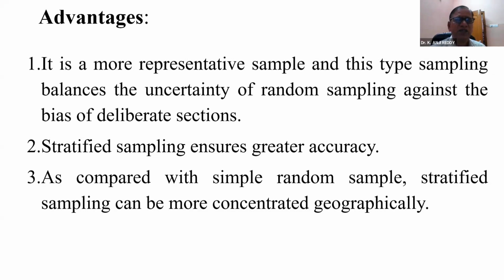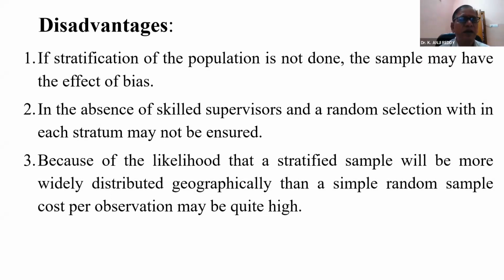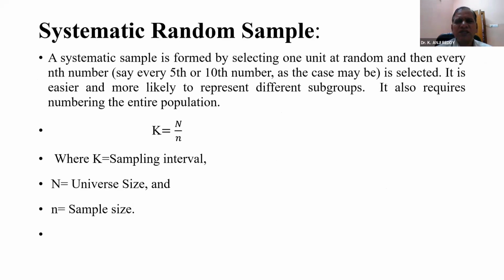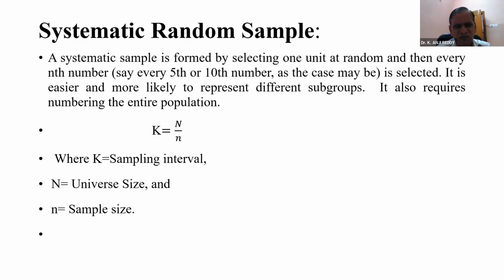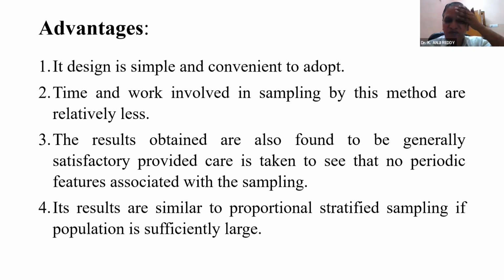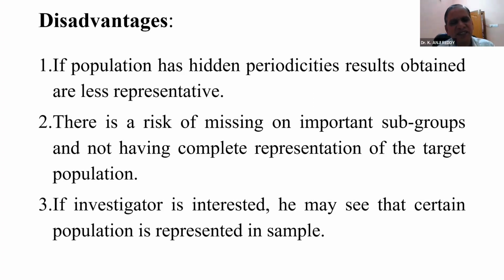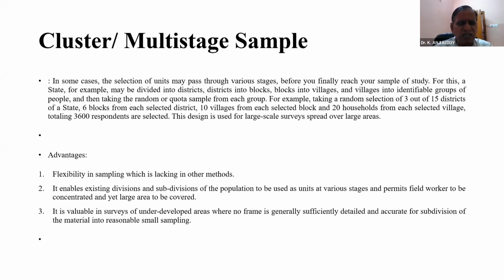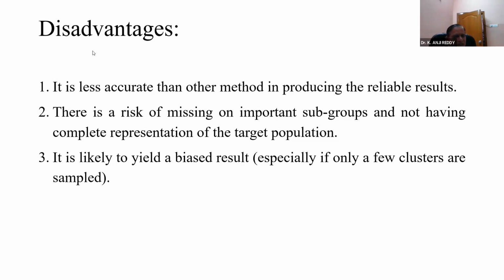Stratified Random Sample & Systematic Random Sample. Dr.K. Anjireddy HOD of Economics-MG University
Stratified Random Sample & Systematic Random Sample.
Dr.K. Anjireddy HOD of Economics-MG University.